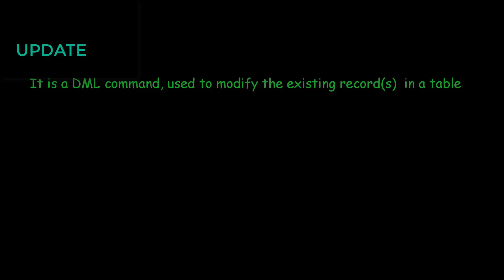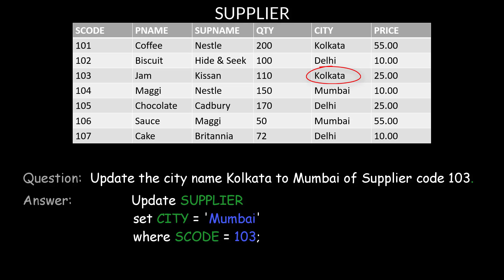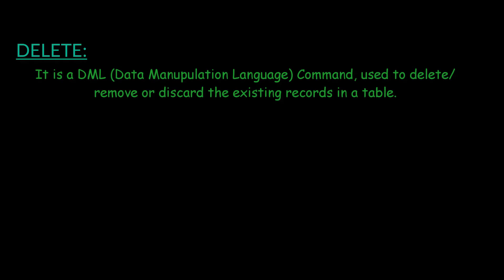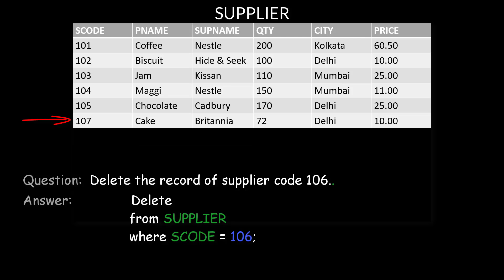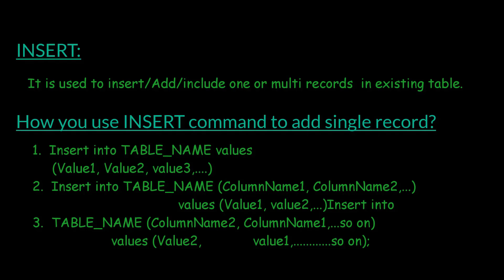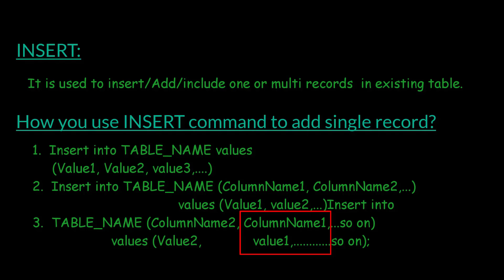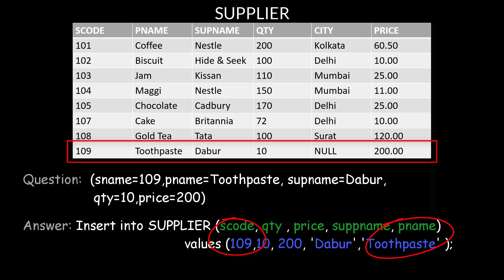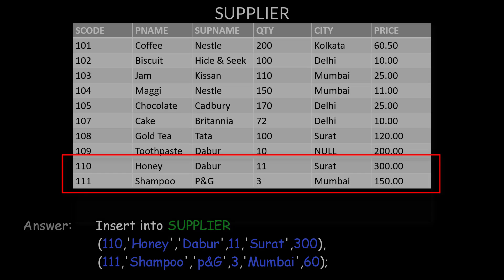12 IP Revision Part 04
12 IP Revision Part 04